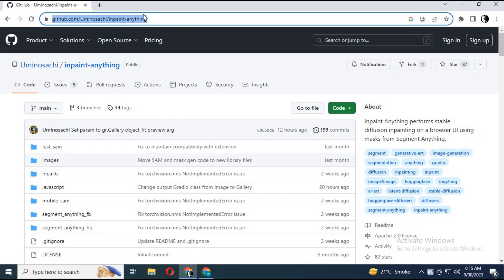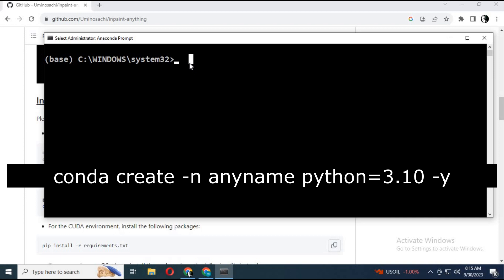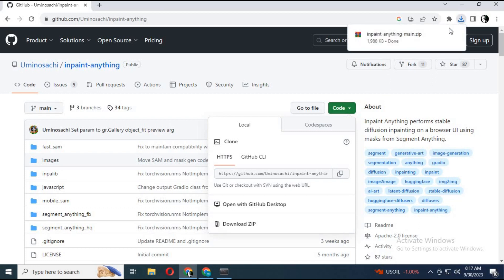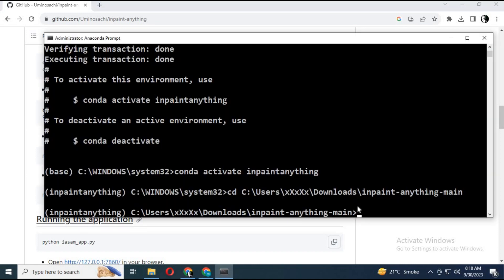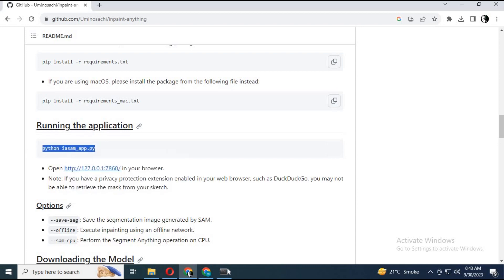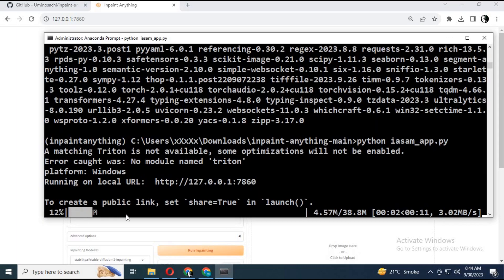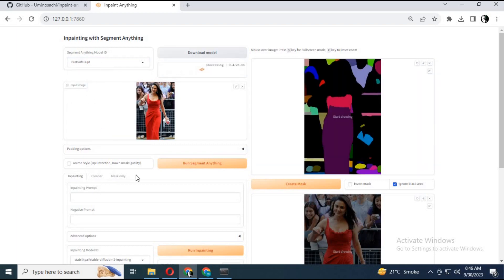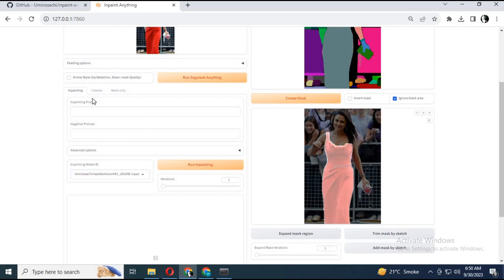INPAINT ANYTHING ! STEP BY STEP ! GPU installation . !!!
step by step installation for pc with graphic card in my next video i will make for only cpu .  .